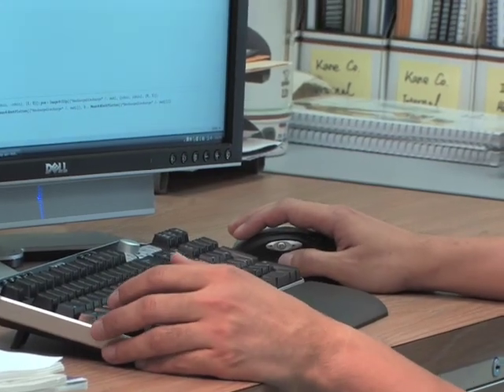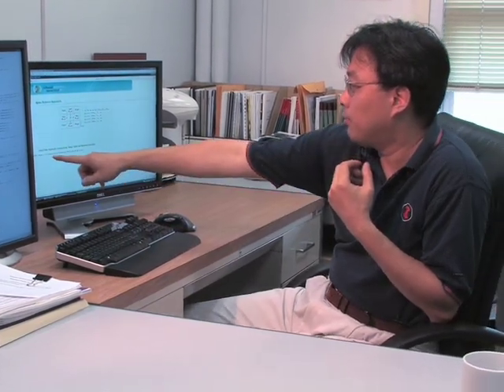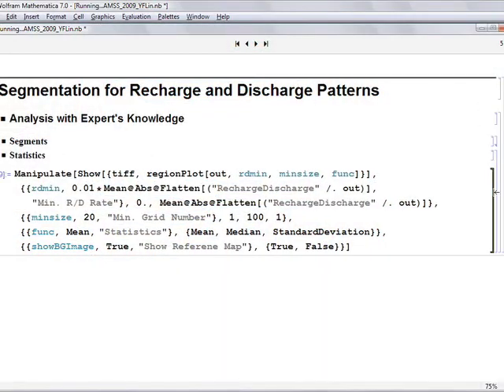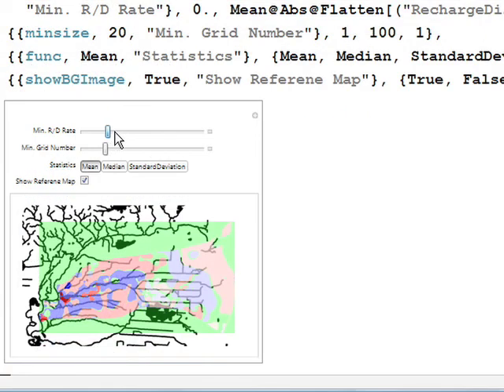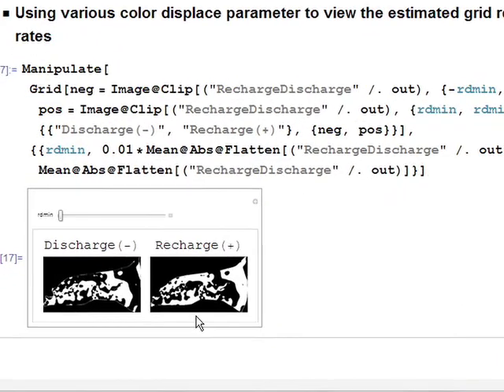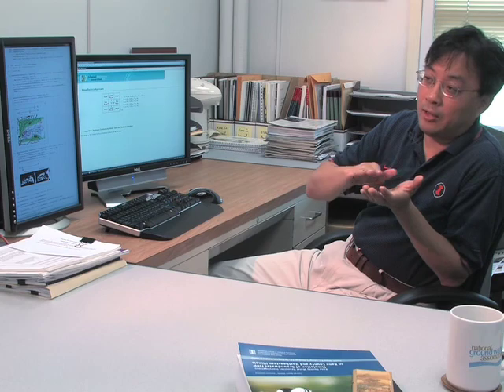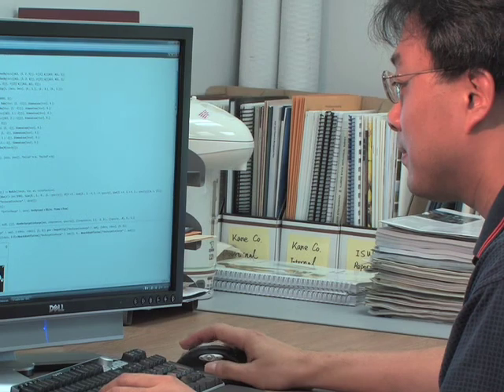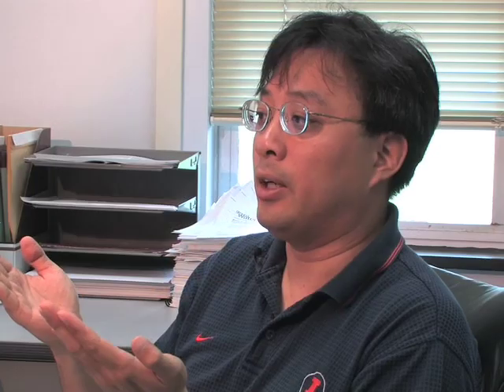A Natural Choice: Mathematica's Role in Natural Resources Studies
Yu-Feng Lin, a hydrogeologist at the Illinois State Water Survey, is on a mission to develop a tool that gives scientists and decision-makers a quick estimation of groundwater recharge and discharge, and his tool of choice for this complex project is Mathematica. Lin says, "Mathematica can really help us with computing power and with visualizing the outcome." With Mathematica, Lin can also easily import, combine, and compute geospatial data from various sources, which he says allows his team to apply expert-level knowledge to its analysis.

Having all of these features in one environment is what makes Mathematica the clear solution for tackling Lin's challenge. "This combination between computing power and visualization tool, which also includes image processing, the combination is really the key in what we are looking for for this project, because we can find different software to do one of each very good. Combining them together, we really like the performance from Mathematica."

• Provides a foundation for accurate geospatial information and computation
• Gives access to immense computational power
• Allows for the immediate creation of ready-to-use models, through which you can control and vary values with the powerful Manipulate command